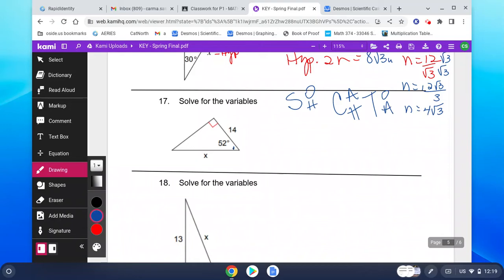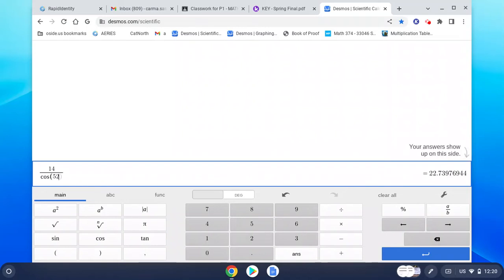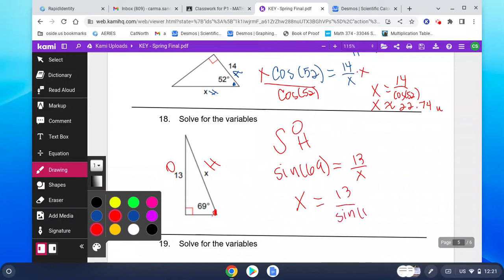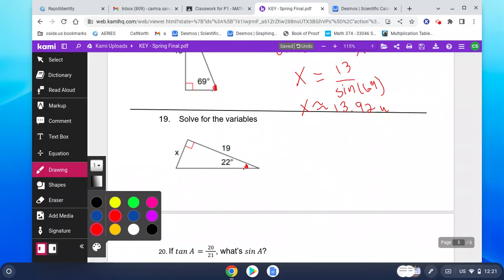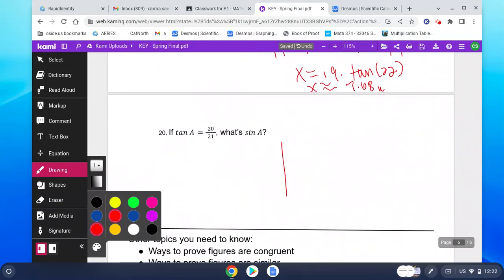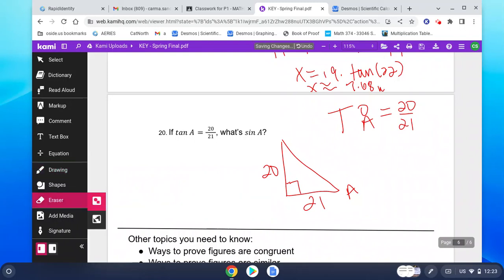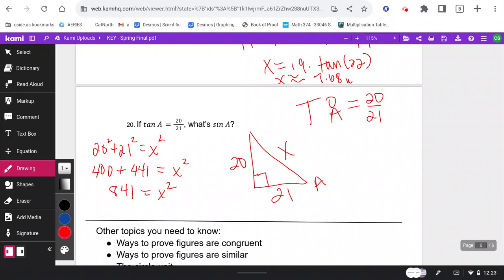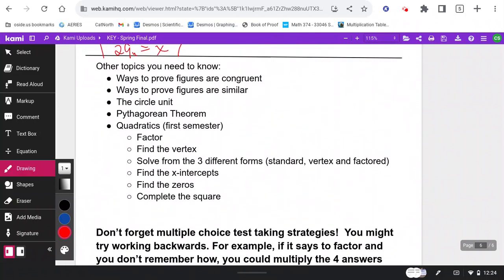M2 Spring Final Review #17-20